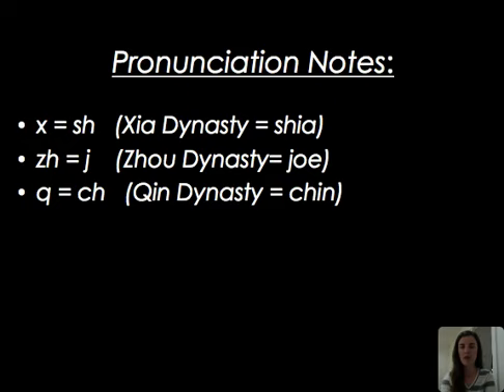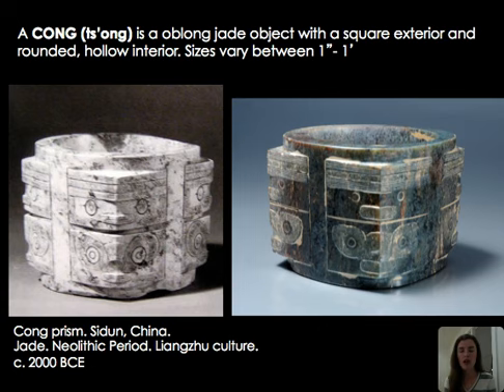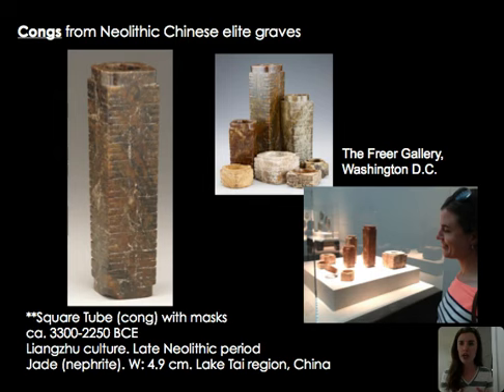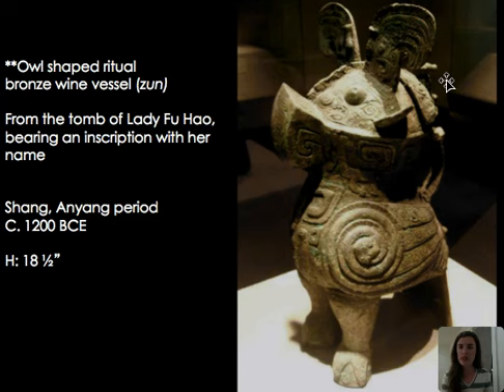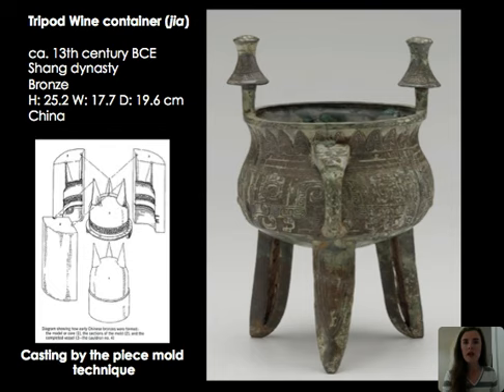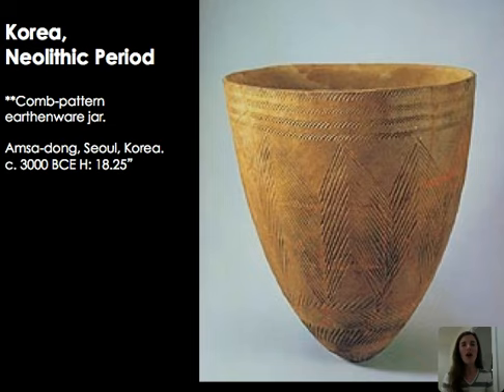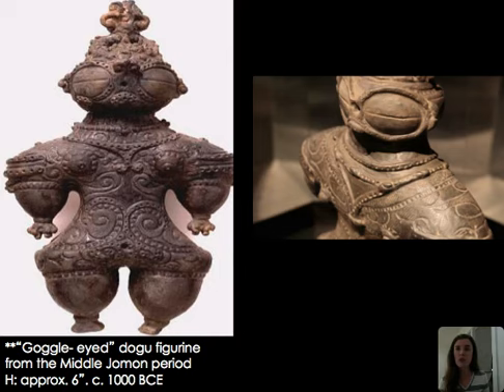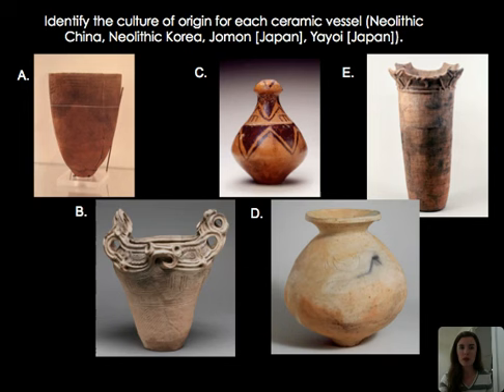Art of Early China, Korea, and Japan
Please note that this video includes only one example of Korean Art. The majority of the discussion is about China and Japan.

Neolithic China
Bowl with Slip decoration of Men’s heads and Fish. Yangshao culture. Banpo, China. ca. 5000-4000 BCE.
Square Tube (Cong) with Masks. Liangzhu culture. Lake Tai region, China. 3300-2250 BCE.

Shang (China)
Royal Tomb of Lady Hao. Anyang, China. ca. 1200 BCE. (Owl-Shaped Wine Vessel)
Standing male figure. Sanxingdui, China. ca. 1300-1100 BCE.

Warring States Period (China)
Assemblage of 65 bronze bells from Tomb of Marquis Yi of Zeng. Suizhou, China. ca. 433 BCE.
Bi disk. Jincun, China. ca. 400-200 BCE.

Neolithic Korea
Comb-patterned earthenware. Korea. ca. 3000 BCE.

Jomon (Neolithic Japan)
Earthenware vessel with Flame-like decoration. Japan. ca. 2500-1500 BCE.
Figurine (Dogu). Japan. ca. 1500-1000 BCE.

Yayoi (Japan)
Dotaku with figurative decoration. Japan. ca. 100-300 CE.
Earthenware Vessel. Japan. ca. 100 CE.

Asian Art textbook
Chinese Art textbook
Japanese Art textbook

Researching an art historical topic or period? Here are some book ideas